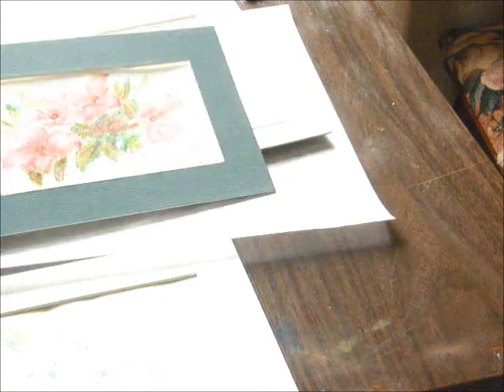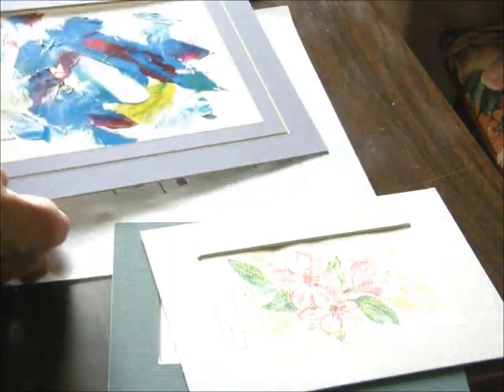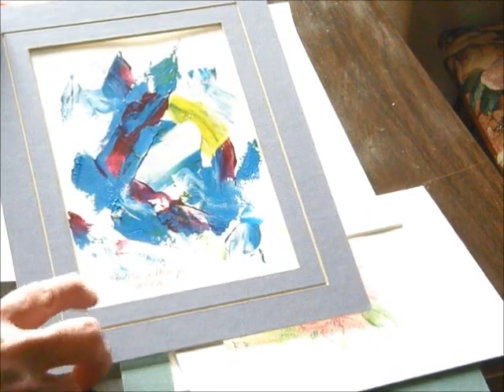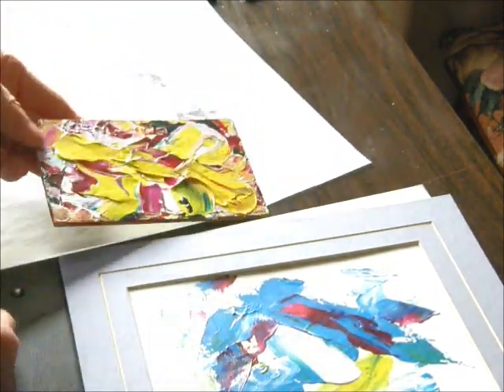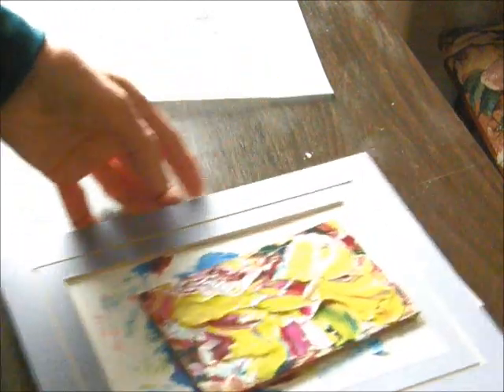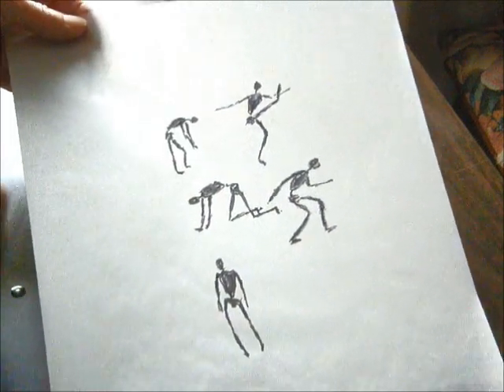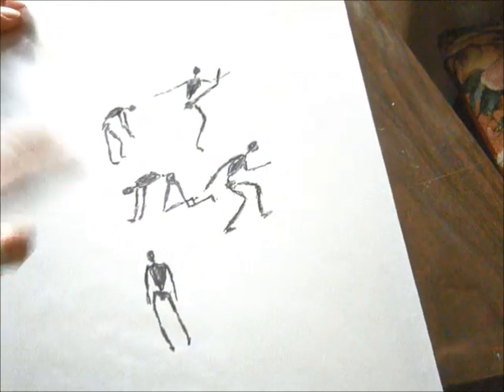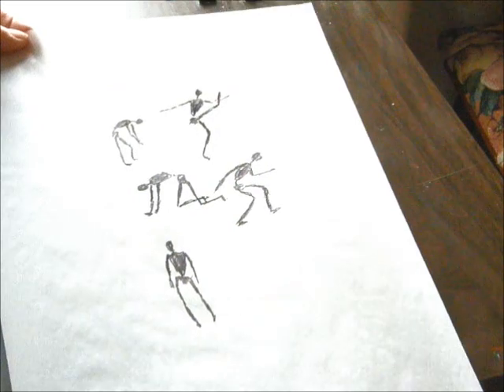Marie Mandolin - Visual Art Tutorial # 4 ( All Ages)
WANT TO LEARN HOW TO DRAW AND PAINT WATCH THESE VISUAL ARTS TUTORIALS. The very basics in drawing in color pencil and Acrylic Abstract on different paper and on board. Also the very basic form of the human body as it moves around in life. Do these on paper or your sketch book with a felt pen. Study them closely and draw your own after you can do these.Have fun.